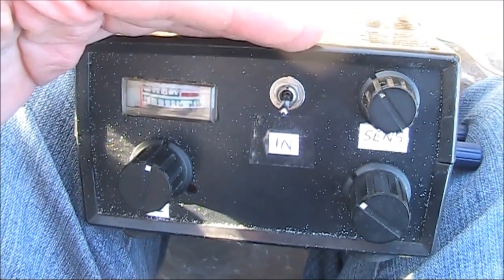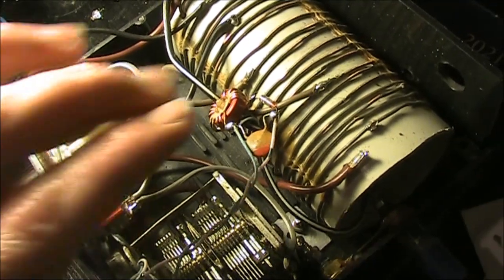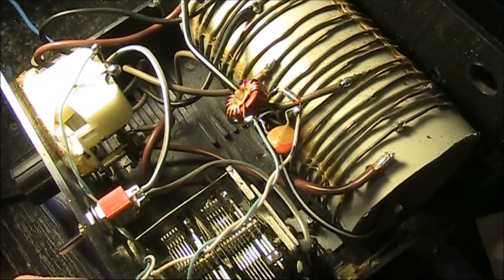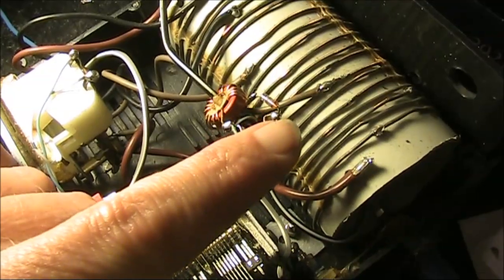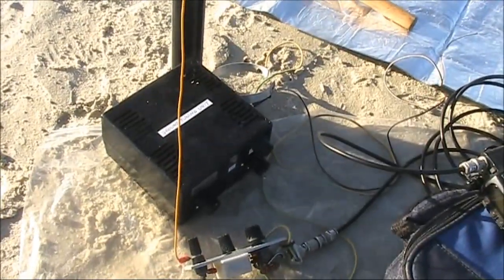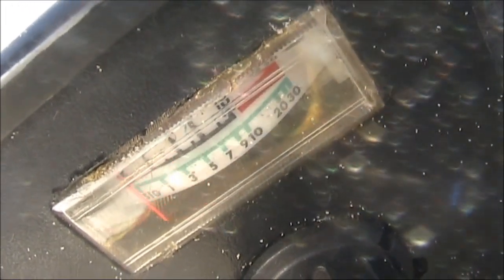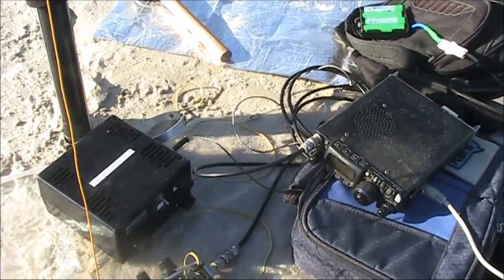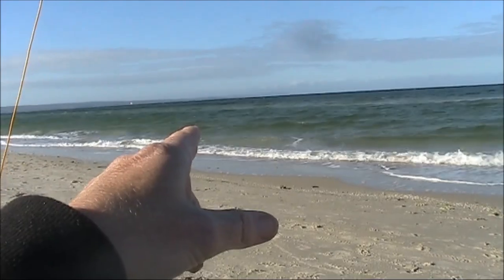Ground Tuning Unit with switch added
Adding an in/out switch to a previously described Ground Tuning Unit. This makes it easier to do in/out tests. I try 14 MHz WSPR, alternating between it in and out. Does it make a different to DX reports? Watch and find out.